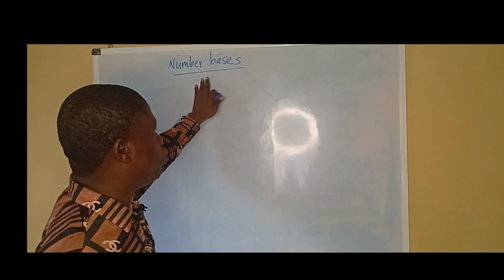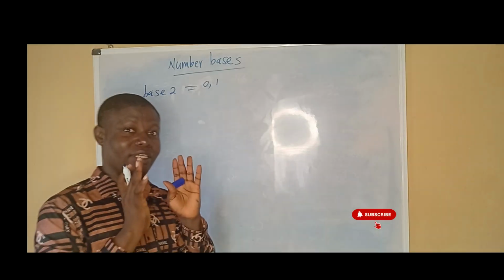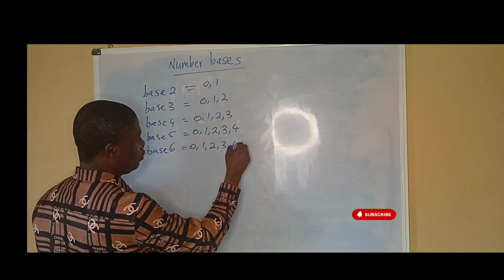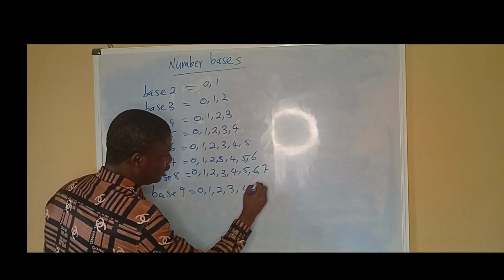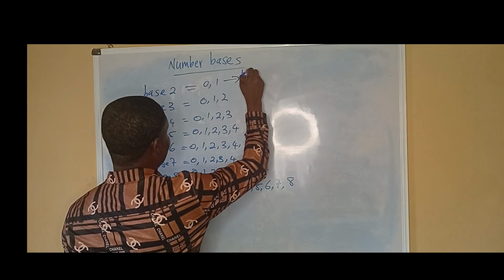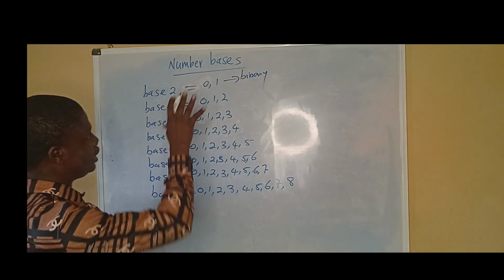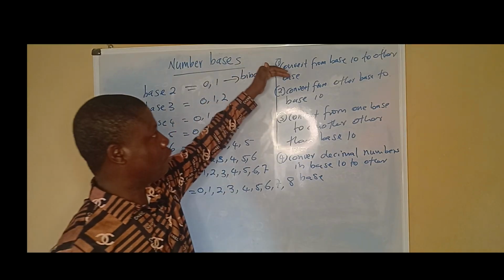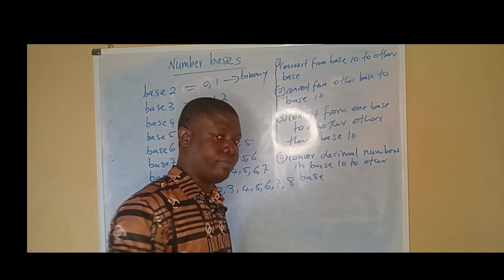Number Base Explained | Introduction to Bases for Beginners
Learn the basics of number bases in this easy tutorial. We cover what number bases are, why the matter, and simple examples.
It is good for students studying maths and other subjects.